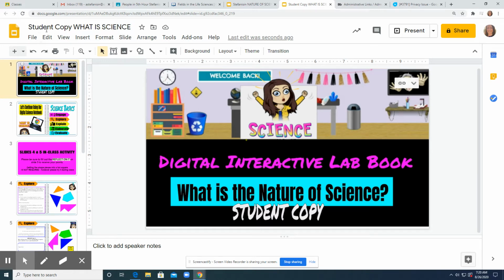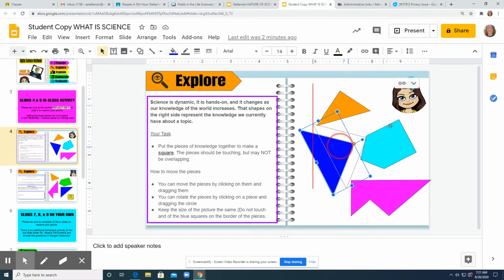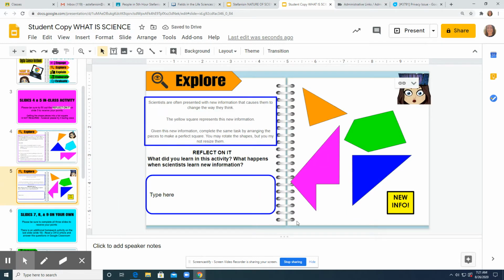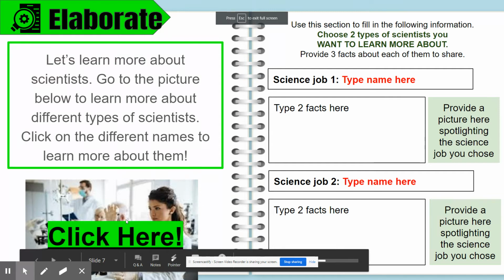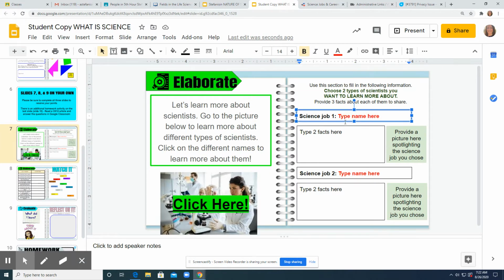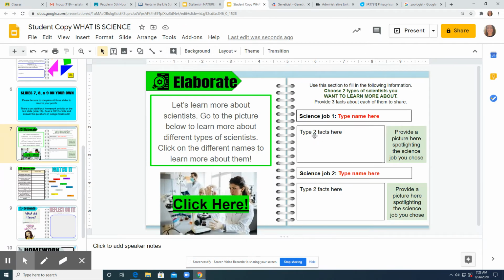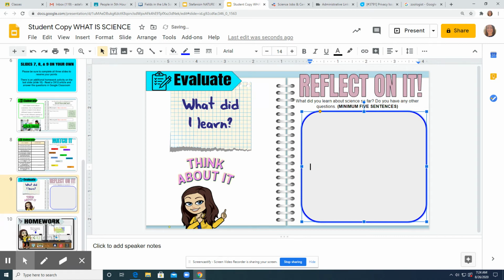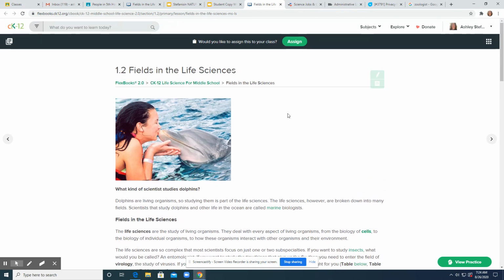What is the Nature of Science student instructions